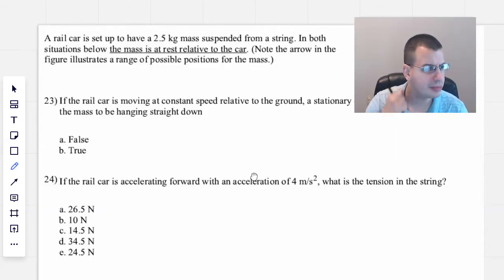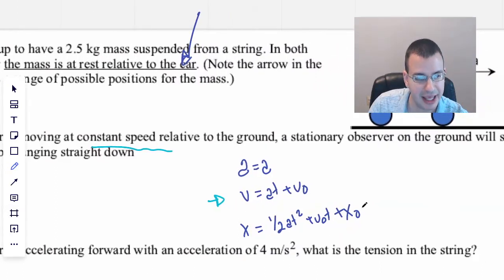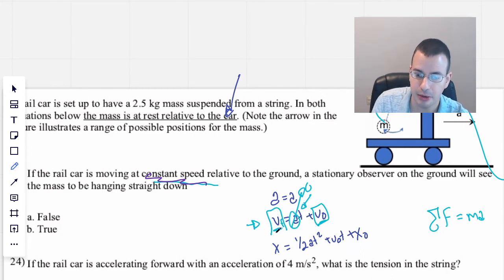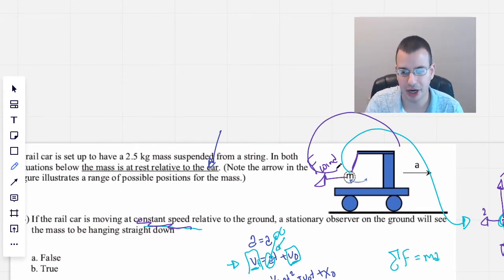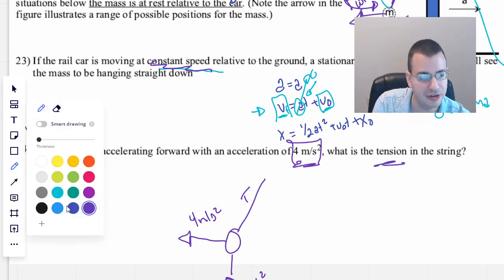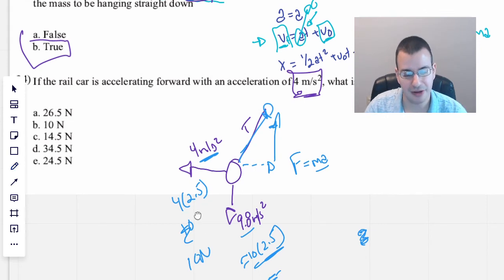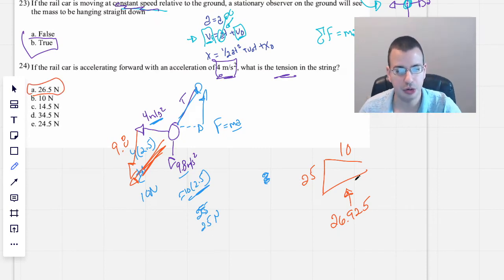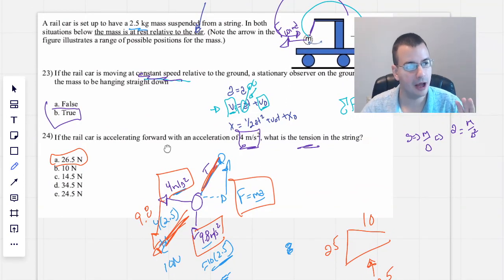Illinois Phys 211 Final 2018 23 through 24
A rail car is set up to have a 2.5 kg mass suspended from a string.